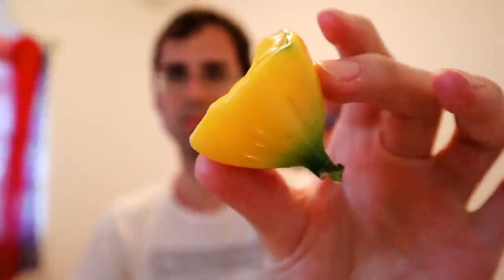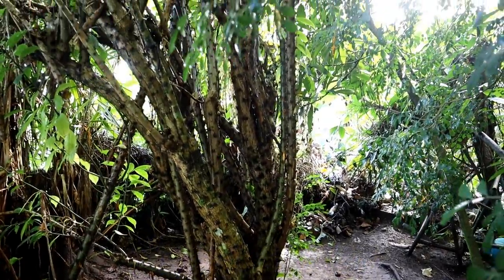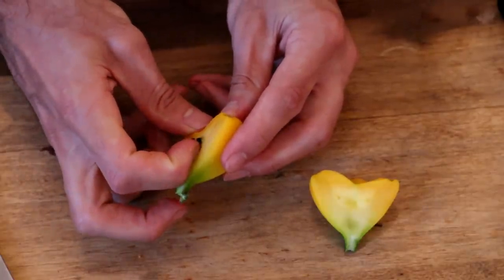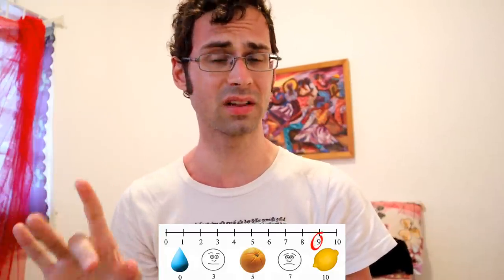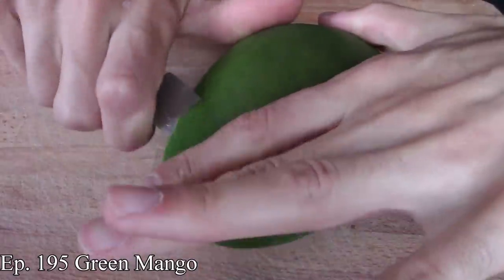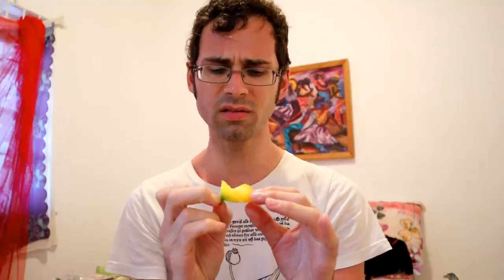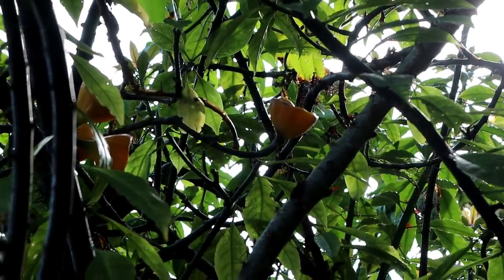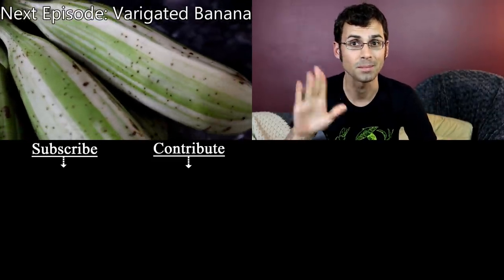ROSE CACTUS: Foraging and Eating a Fruit That Looks Like a Flower! - Weird Fruit Explorer in JAMAICA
Rose Cactus : Foraging a strange fruit in Jamaica - Weird Fruit Explorer

Location: Port Antonio, Jamaica